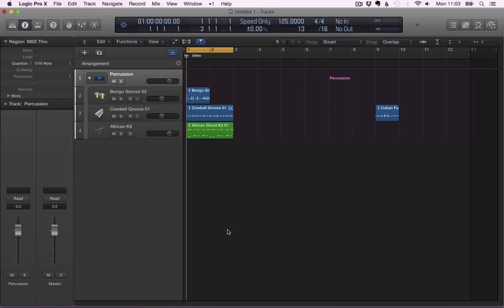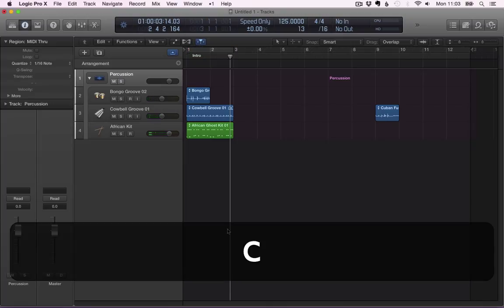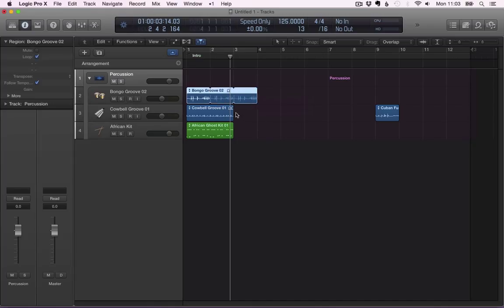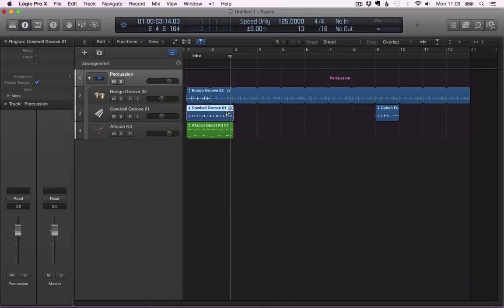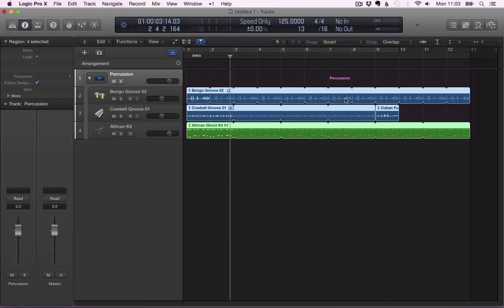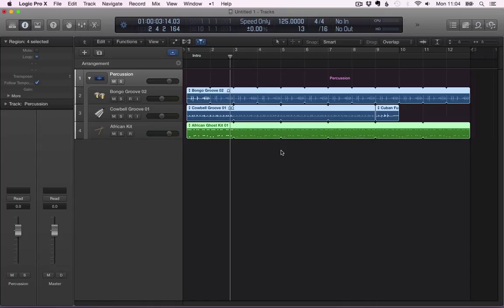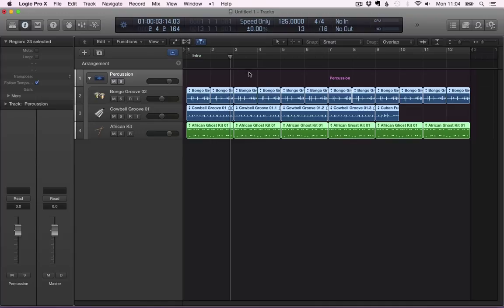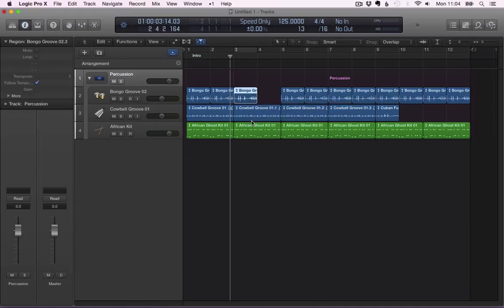Converting Loops to Regions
Very useful for quickly editing arrangements, in this lightning fast tutorial we see how to convert loops to regions in Logic by using keyboard commands.